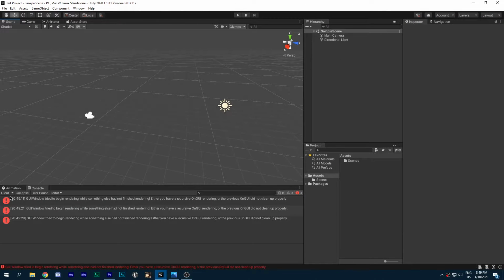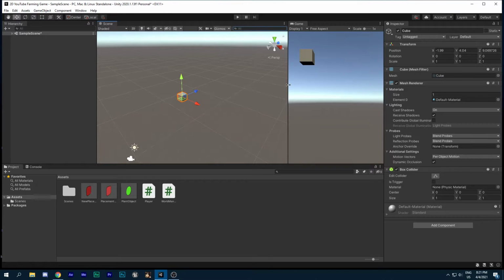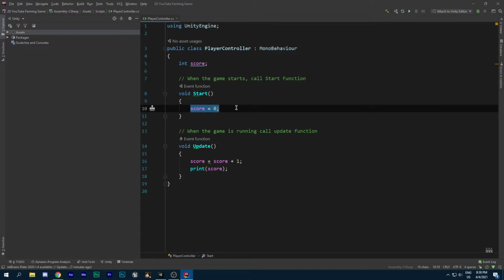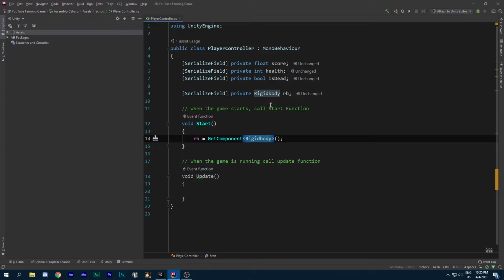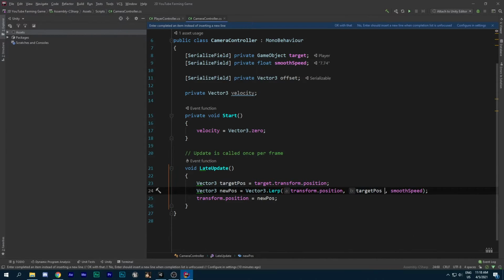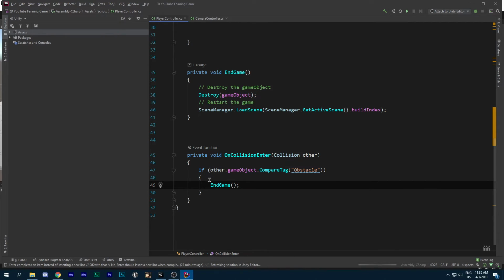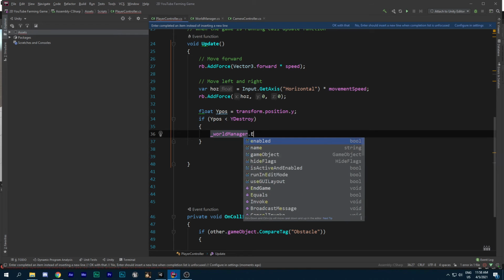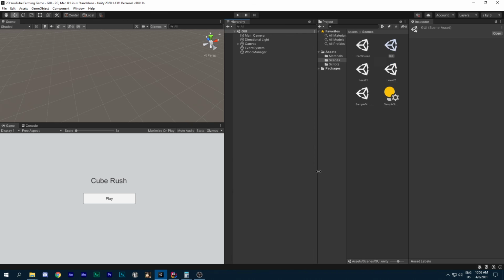How to Make A Video Game - In 2 Hours (Unity3D)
this course is for absolute beginners in unity game engine.
in this course, you will learn how to create a basic game using unity 2020.3.

Unity is a cross-platform game engine developed by Unity Technologies,
first announced and released in June 2005 at Apple Inc.'s Worldwide Developers Conference as a Mac OS X-exclusive game engine. As of 2018,
 the engine had been extended to support more than 25 platforms. The engine can be used to create three-dimensional, two-dimensional,
virtual reality, and augmented reality games, as well as simulations and other experiences.[4][5]
The engine has been adopted by industries outside video gaming, such as film, automotive, architecture,
engineering, and construction. [taken from WIKIPedia]

         PEACE OUT!